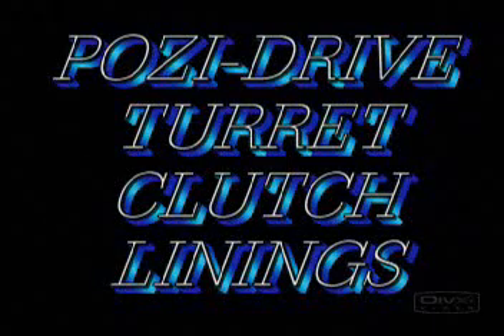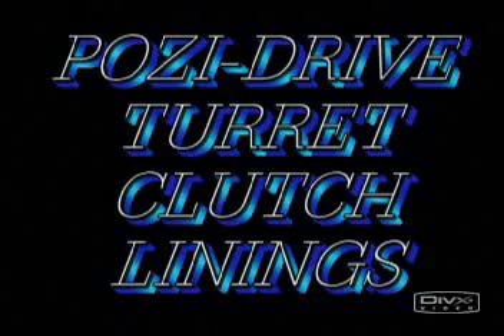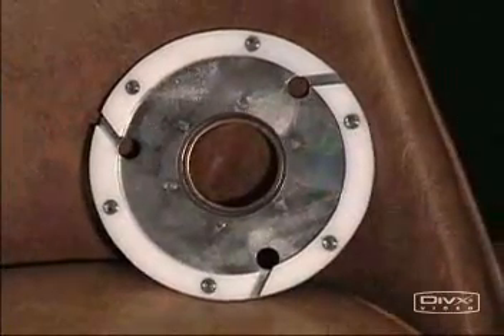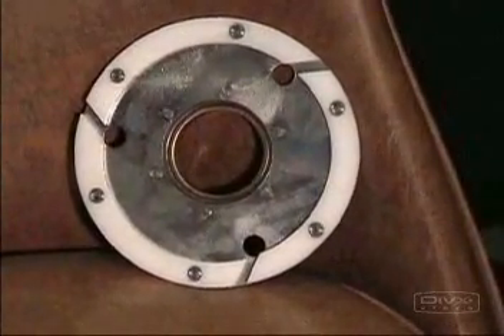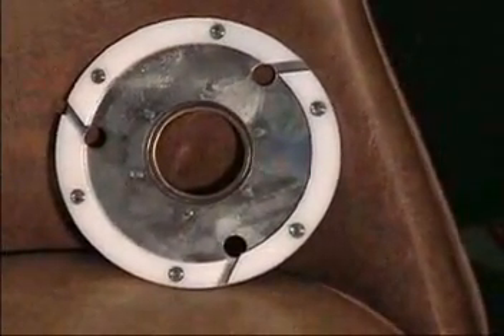Pozi-Drive Turret Clutch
If you experience occasional indexing failures and your OEM lining was recently replaced try a set of PPP's Pozi-Drive turret clutch lining and see the difference.
Pozi-Drive turret clutch lining with over 50% more surface to surface contact than OEM provides more power to extend the life of older and worn drive plate and time delay gears.
PPP-PDCL from Pinsetter Parts Plus